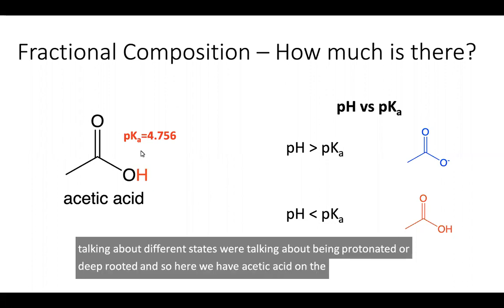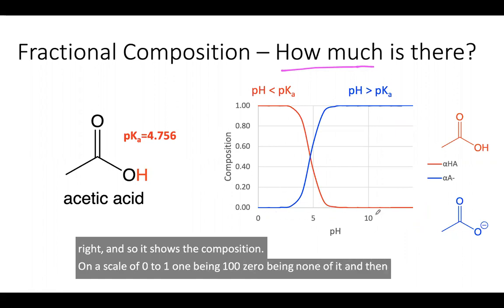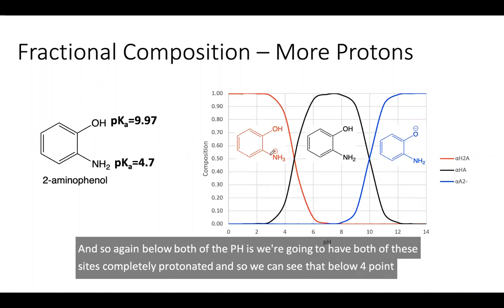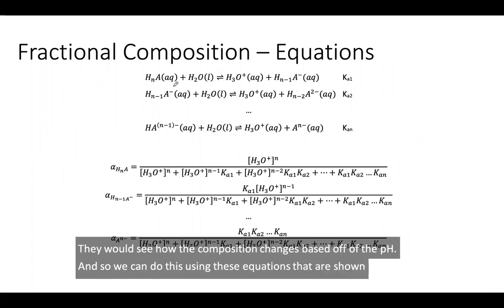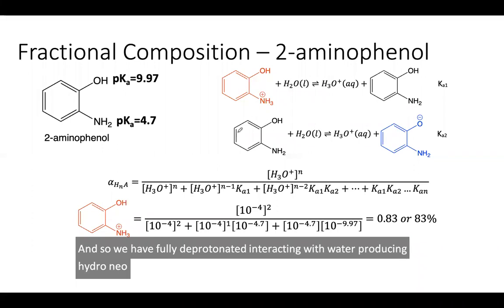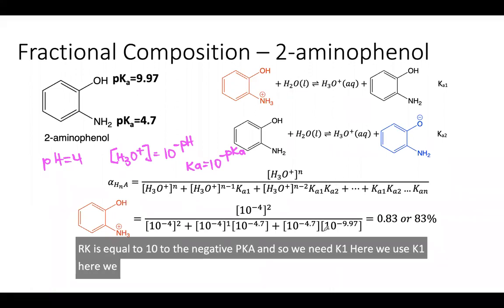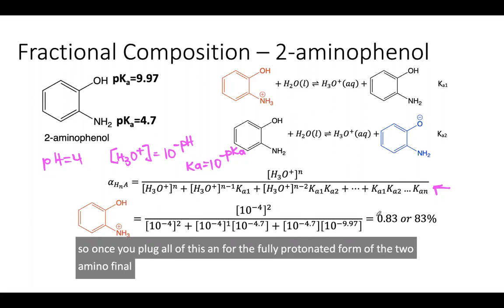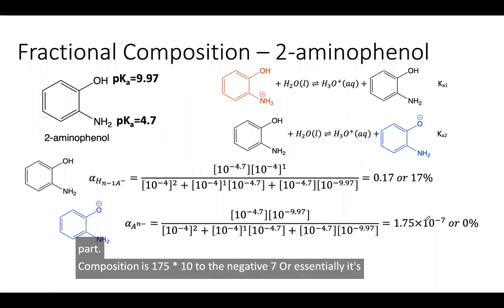Fractional Composition of Acids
Overview for determining the fractional composition of a monoprotic and polyprotic acid. Sample problem shown.